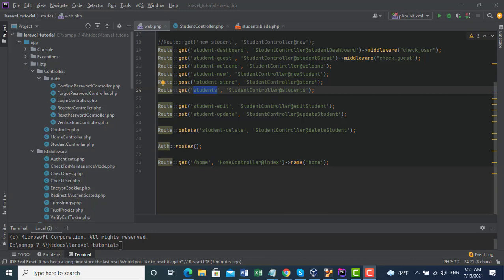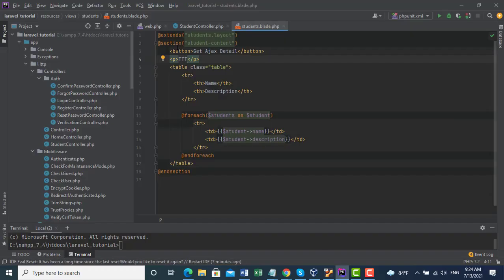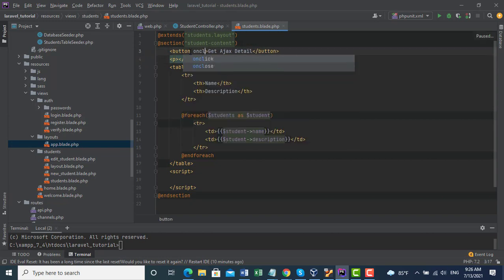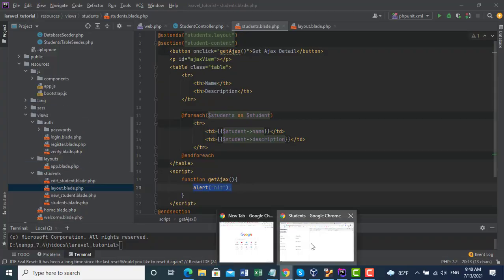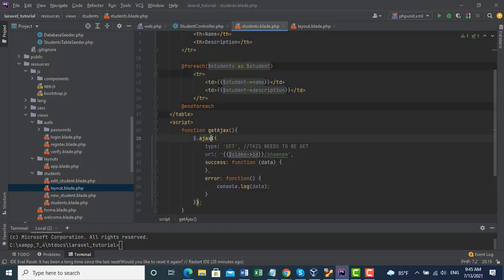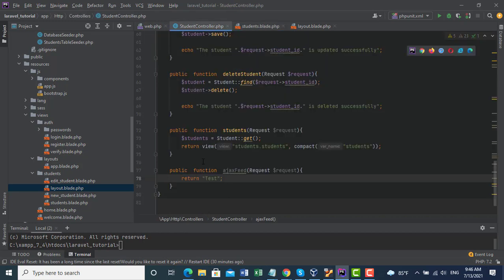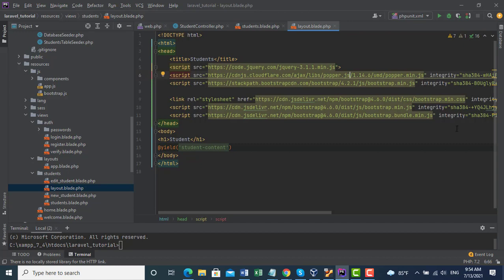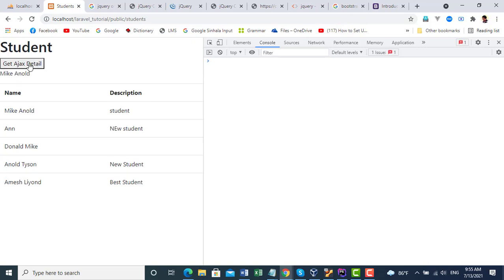#12 Laravel for Beginners - Laravel Ajax Call (jQuery)